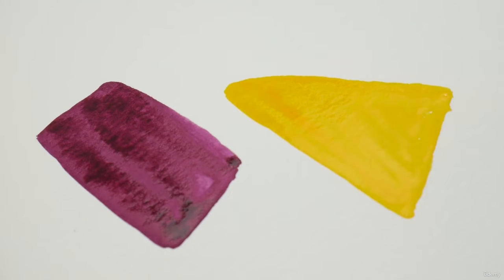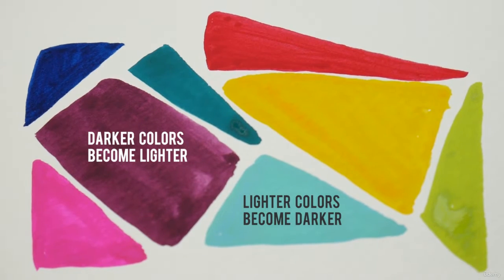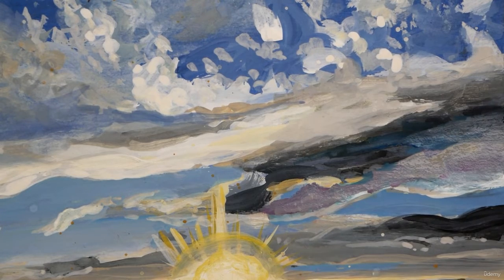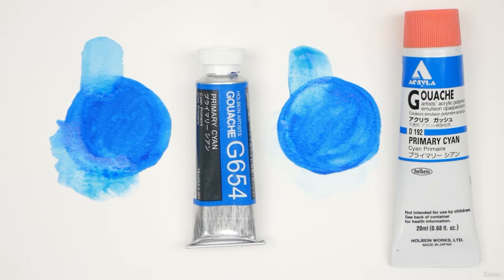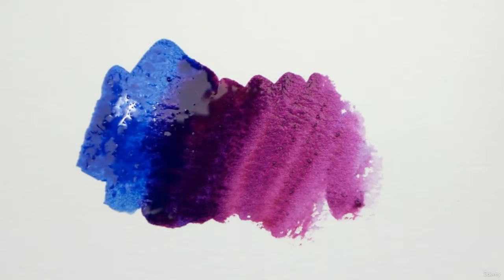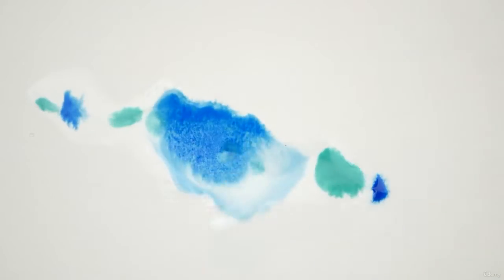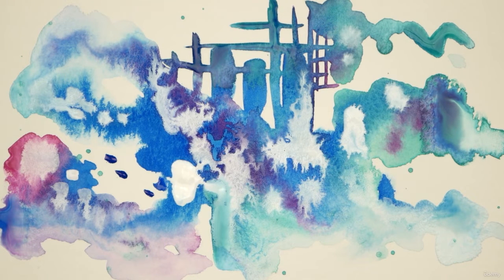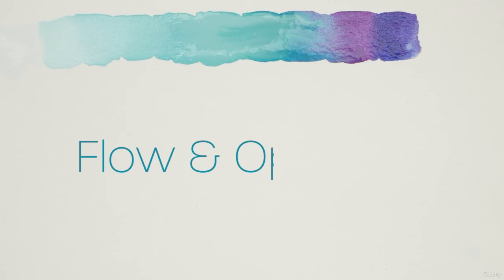tutorial one Basic Properties of Gouache